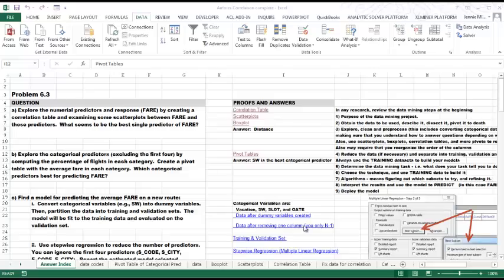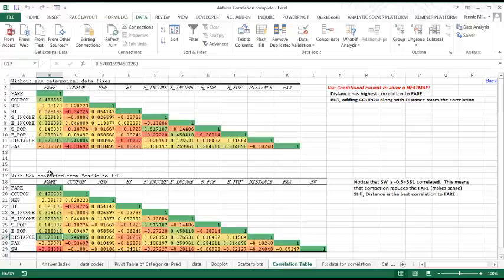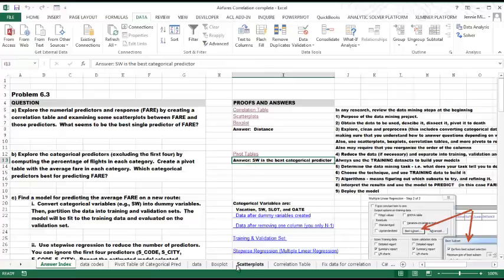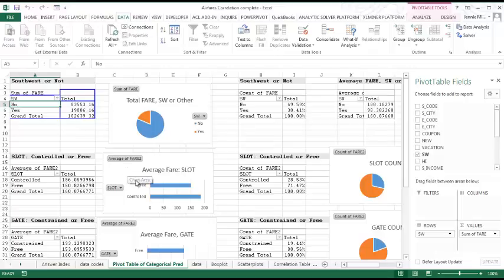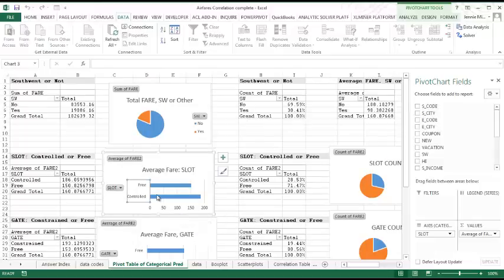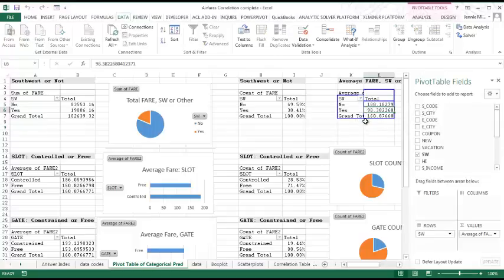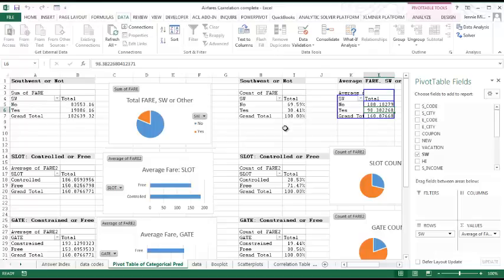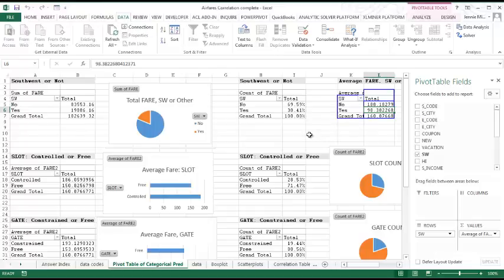Problem 6 3 part b with correction of part a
In this portion of problem 6.3 b, we use PivotTables to explore the categorical predictors and their impact on average FARE.  I added graphs so it makes it easier to understand